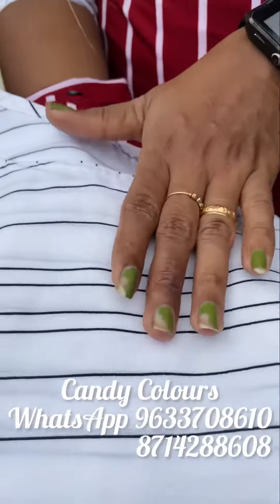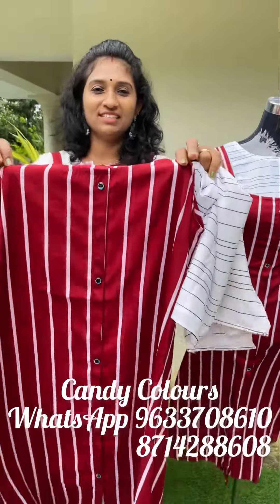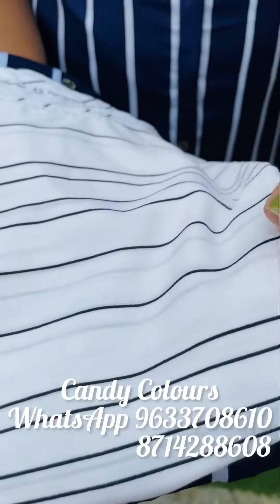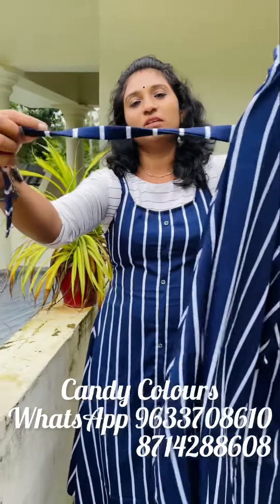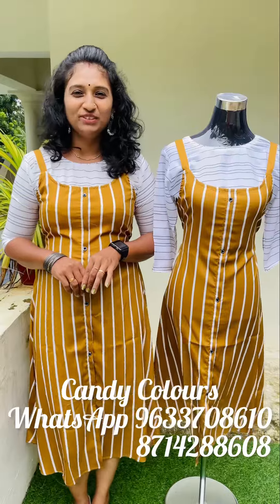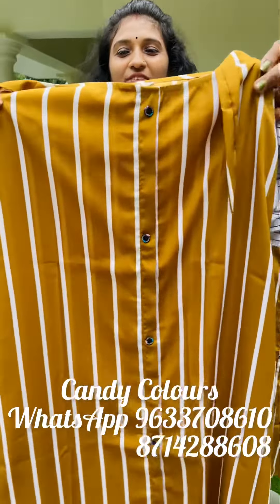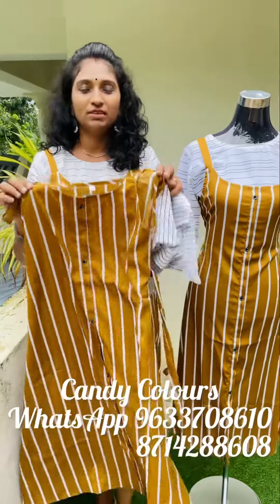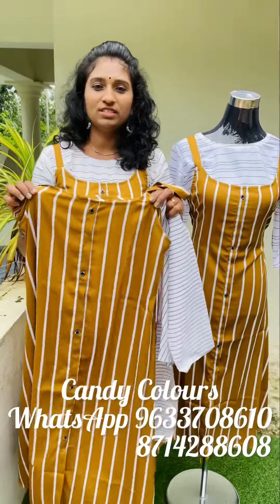Georgette Romper Collection ## For More Details Pls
✨Georgette  Romper Collection

✨Price : 590✨

🌿Length : 47